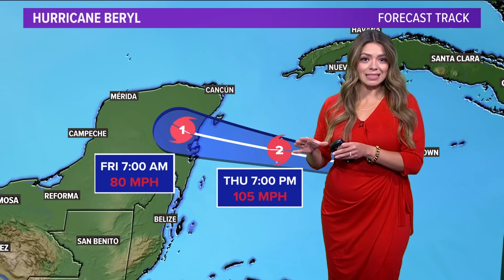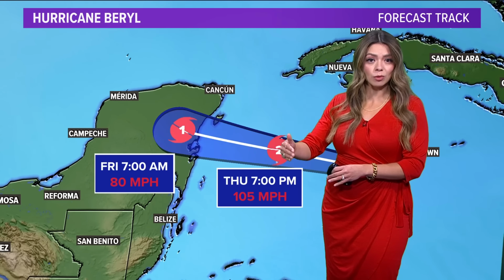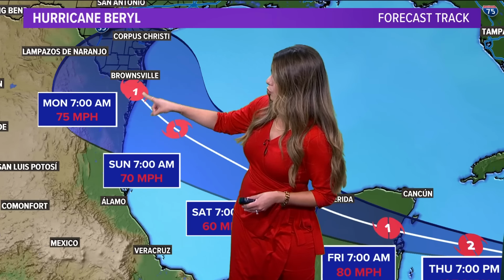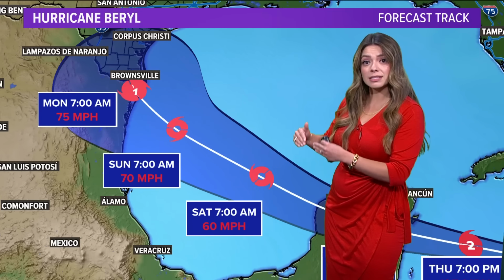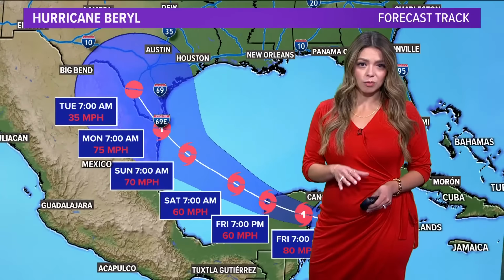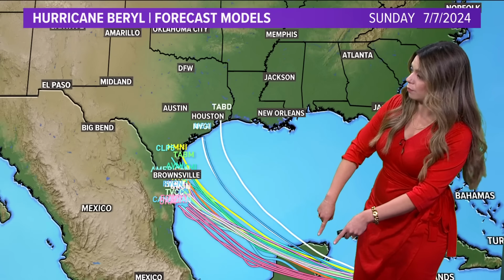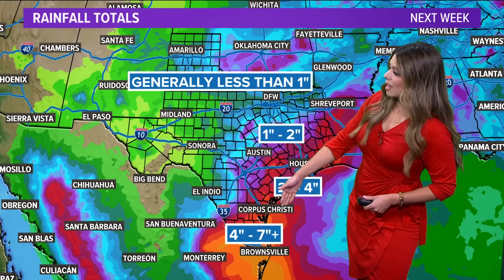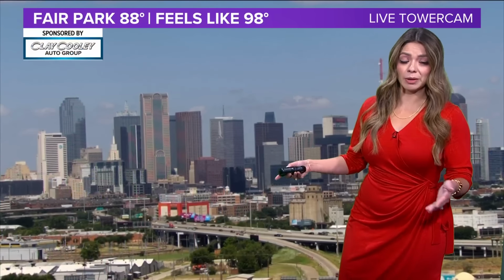Hurricane Beryl: Latest path, timeline, Texas forecast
Hurricane Beryl is on path to eventually reach the Gulf of Mexico and possibly impact Texas this weekend. Here's the latest forecast.